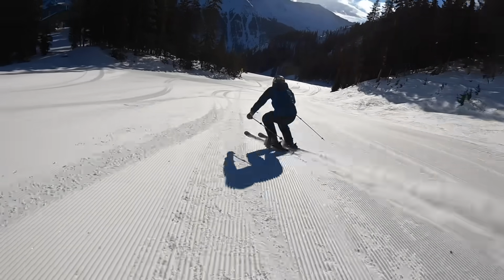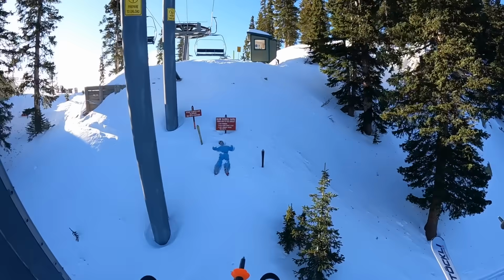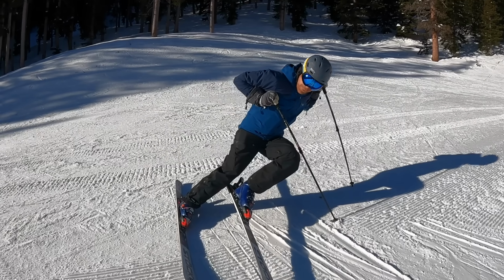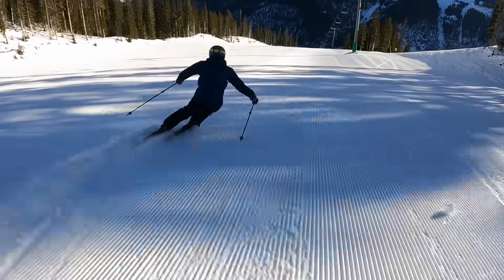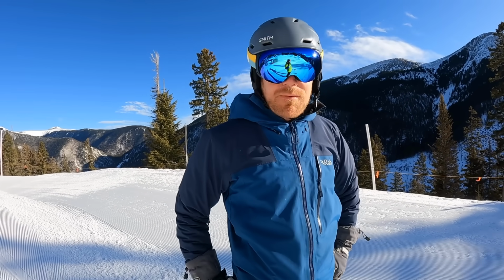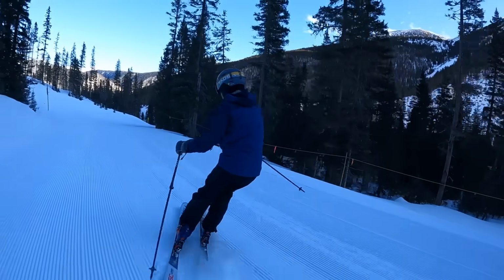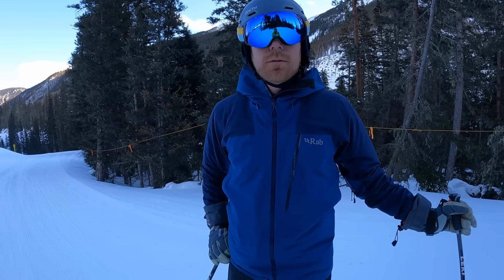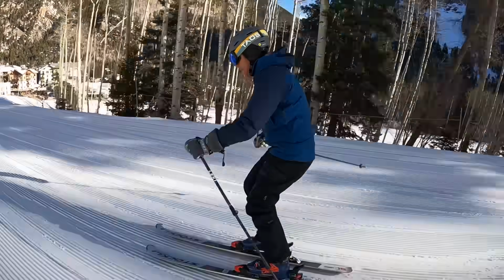Teaching hips for high performance skiing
Where and how to position the hips for high performance turns